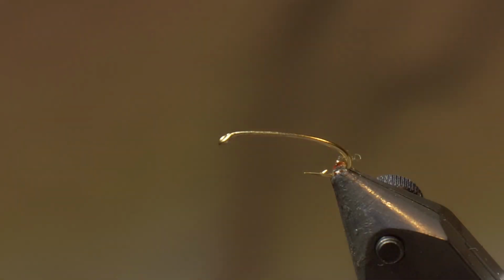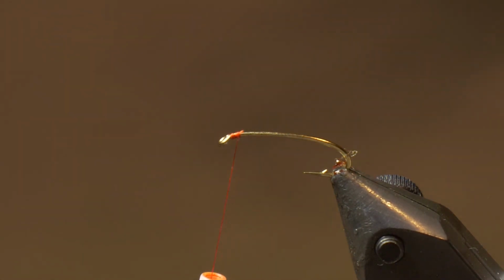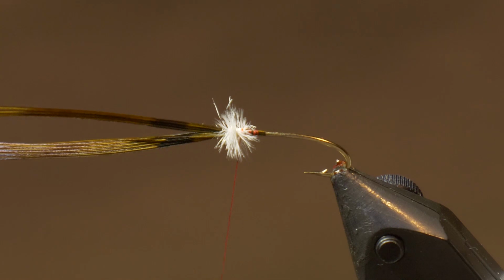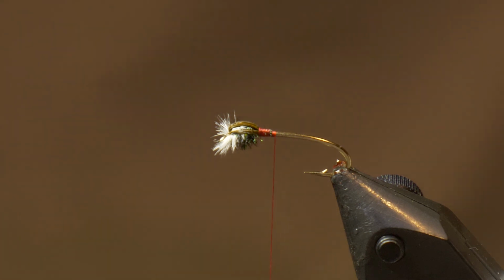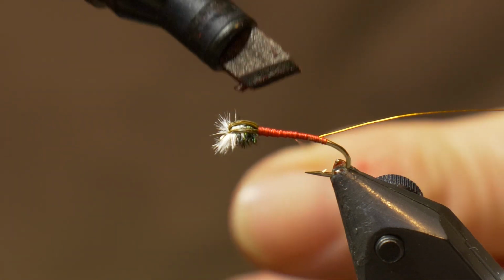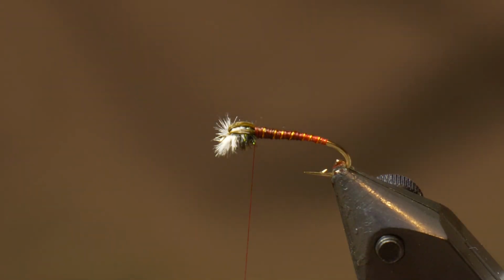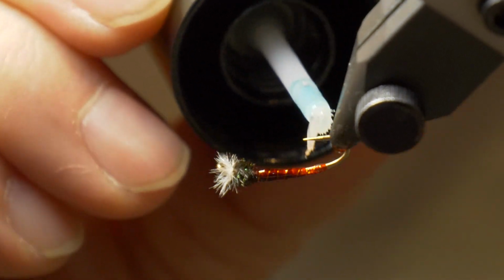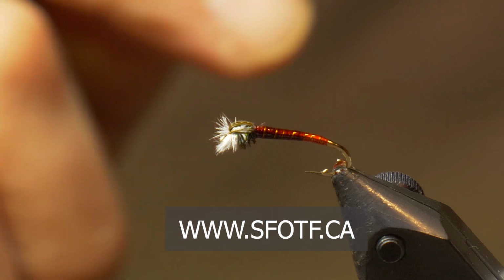FLY TYING: DON'S OLD SCHOOL CHIRONOMID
Don ties a chironomid that incorporates old and new materials into the fly. This fly works exceptionally well in shallow water using long leaders with no indicator when fish are feeding on the shoals. Nice slow sink and can be retrieved nice and slow.